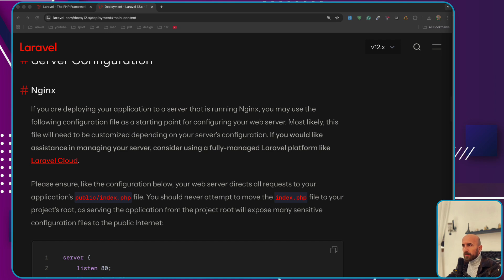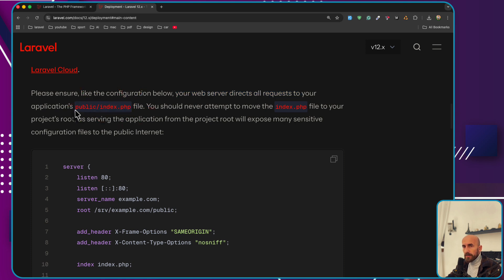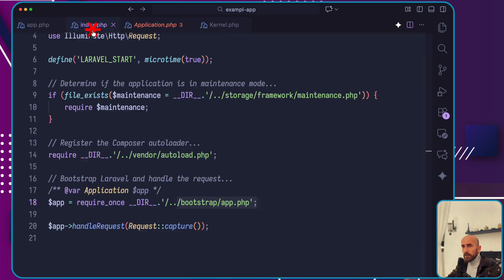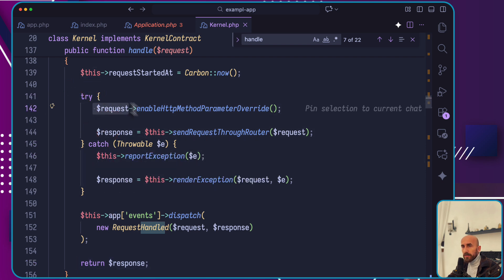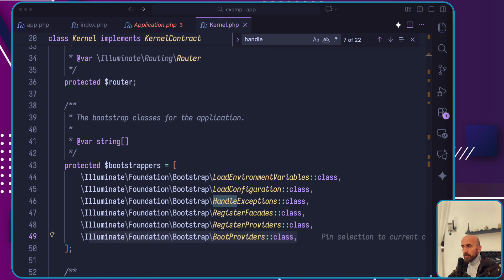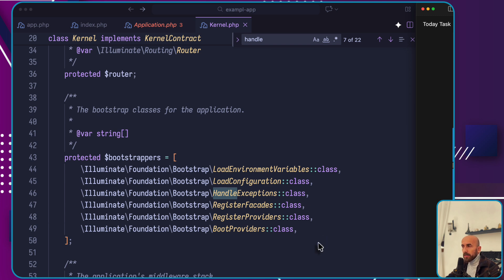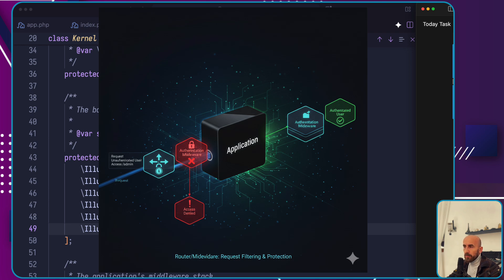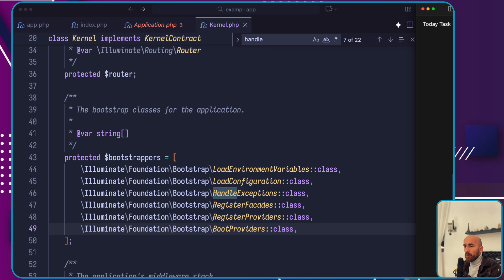Laravel Request Lifecycle Explained: From Request to Response (in Depth Tutorial)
Ever wondered what really happens when you hit a URL in a Laravel application? This in-depth tutorial breaks down the entire Laravel Request Lifecycle, step by step!

We'll start at the public/index.php entry point and follow the request through the HTTP Kernel, the crucial role of Service Providers (the heart of bootstrapping), how Middleware filters and modifies the request, and finally, how the Router dispatches it to a Controller to generate the final Response.

Understanding the lifecycle is essential for every Laravel developer. It helps you:

Debug issues more effectively.

Write performant and optimized code.

Grasp how core features like authentication and routing work.

Key Concepts Covered:

Entry Point (index.php)

HTTP/Console Kernels

Service Providers (Register and Boot methods)

Middleware Stack

Routing and Controller Dispatch

Response Generation

Don't just use Laravel—understand how it works!